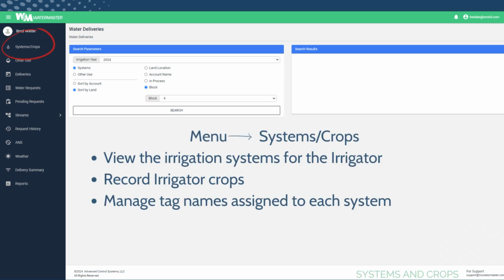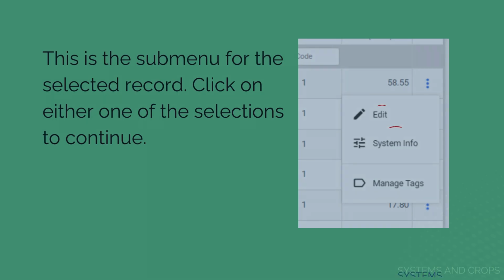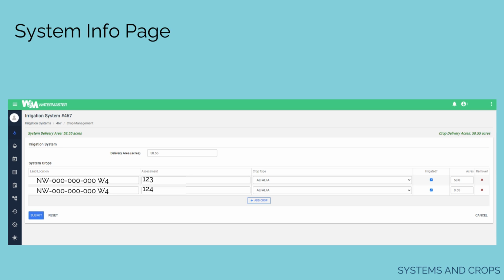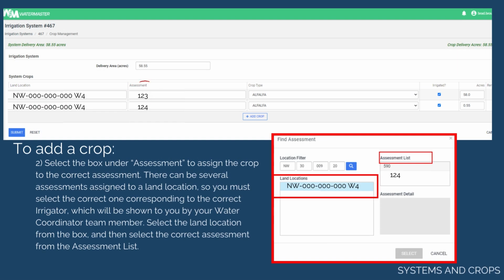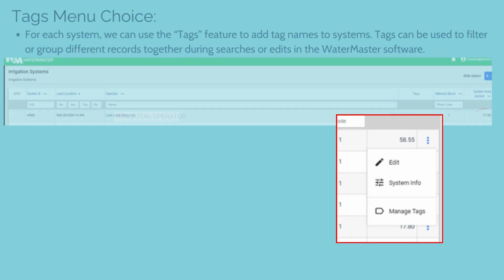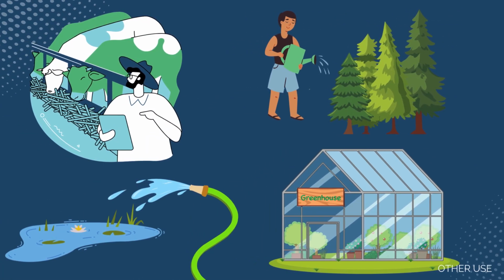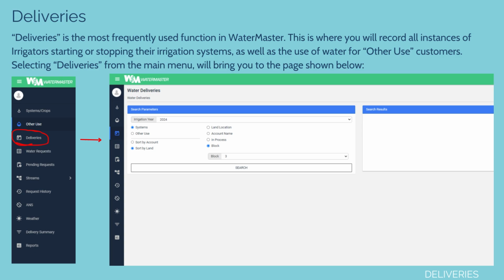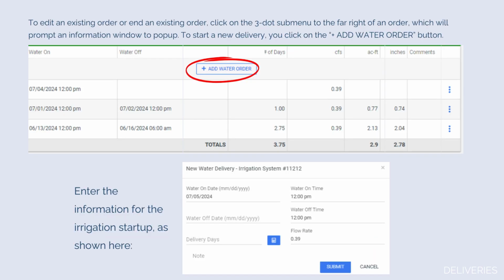PART 2 WaterMaster Training (for Water Coordinators)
Let's dive deeper into some of the menu items and functionality of the WaterMaster App for Water Coordinators. This is Part 2 of 4 in the training series.